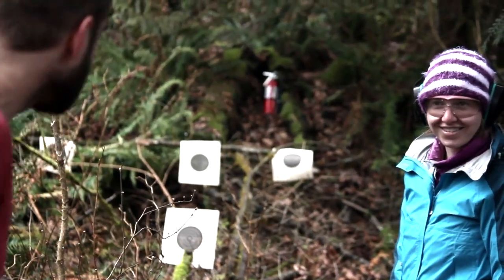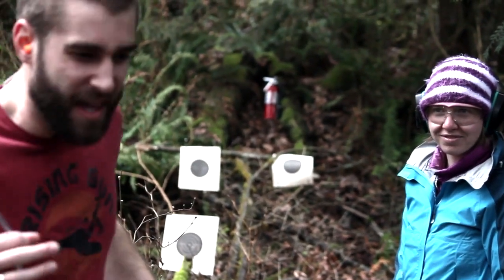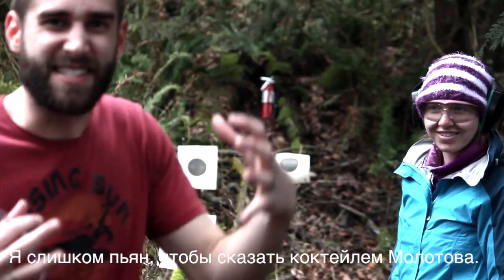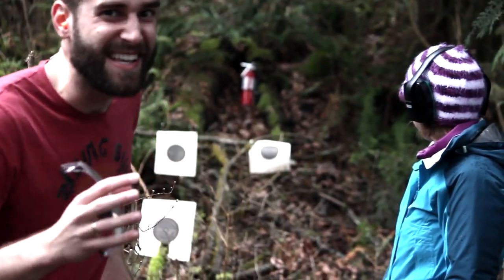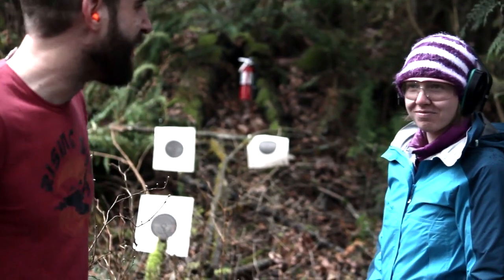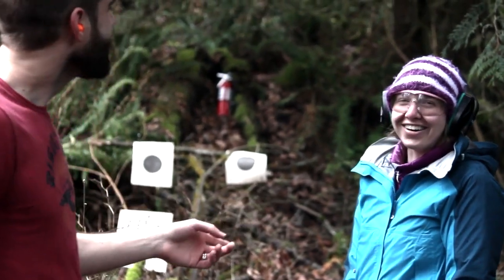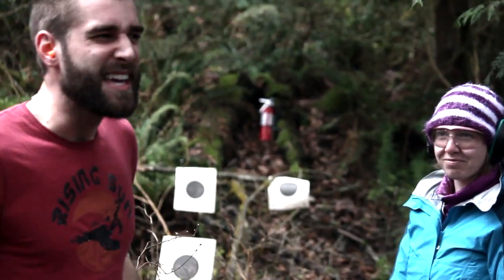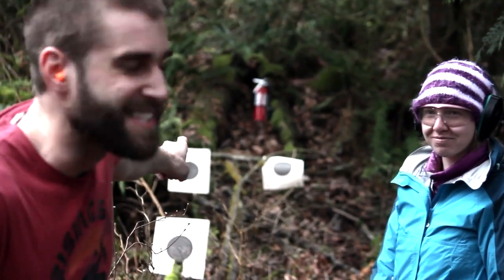42) BLOWING UP Fire Stingishar with 9mm!!!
We bloe up a extinguisher to see what is inside so you is familiar with it contents in event of usage in your home.  It FASCINATING no?